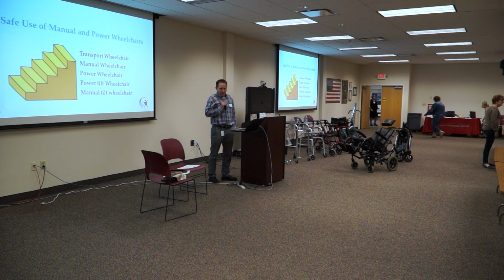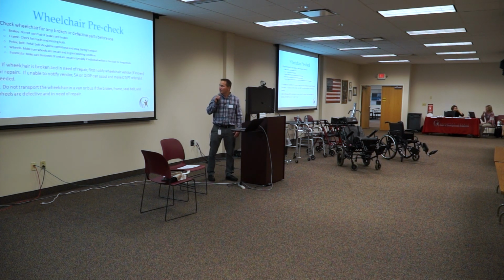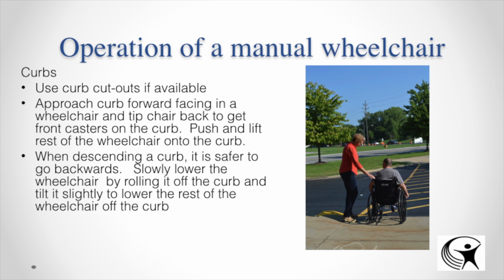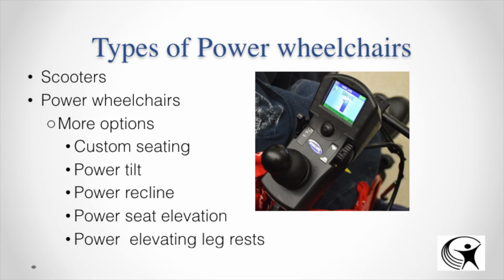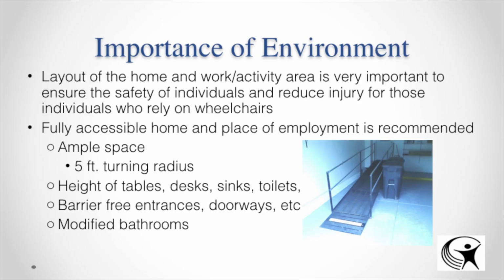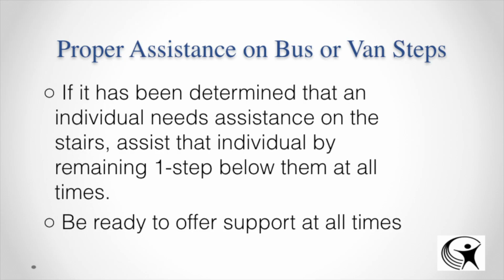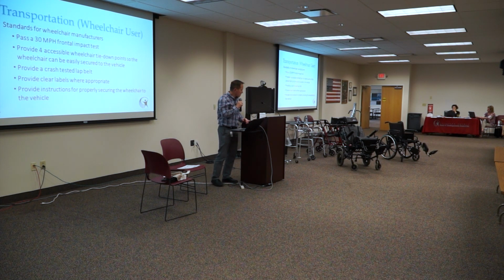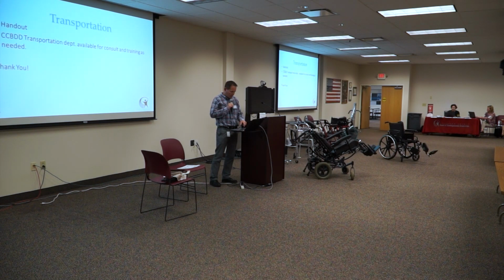Fall & Injury Prevention- Session 7: Safe Use of Manual and Power Wheelchairs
Fall and Injury Prevention Workshop (Oct. 13, 2017)- A collaborative effort between the Cuyahoga County Board of Developmental Disabilities and Bureau of Workers' Compensation